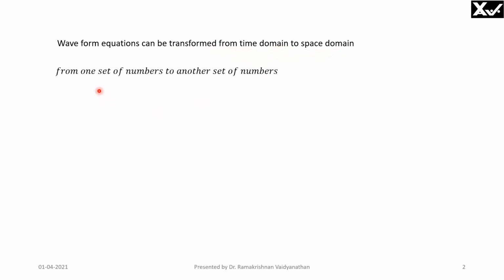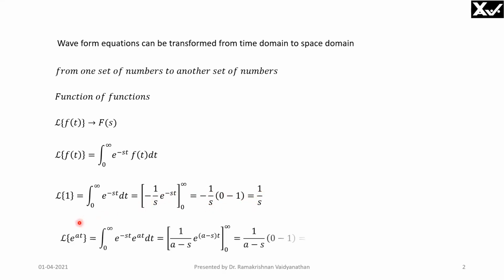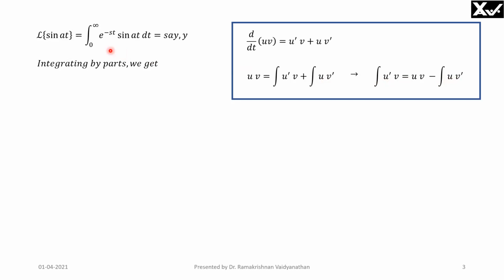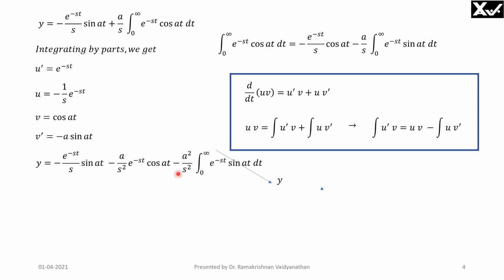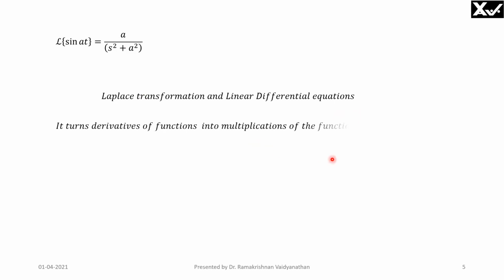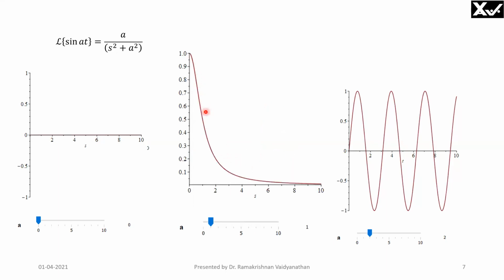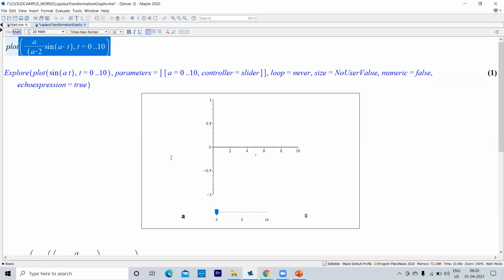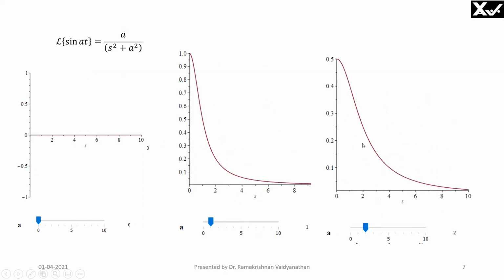Laplace Transformation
Laplace transformation is explained with examples for a few functions and also visualizing the Laplace functions for a sin function. The use Laplace transformation for solving linear differential equations is discussed briefly.